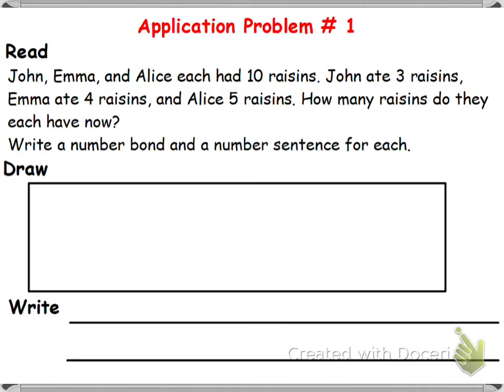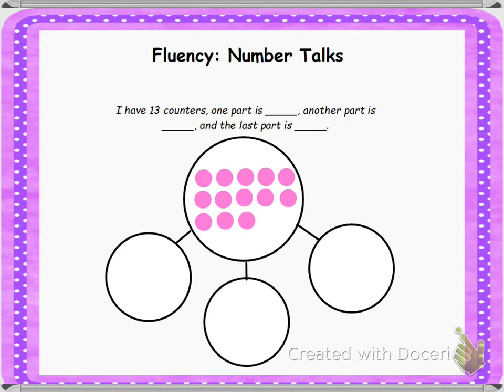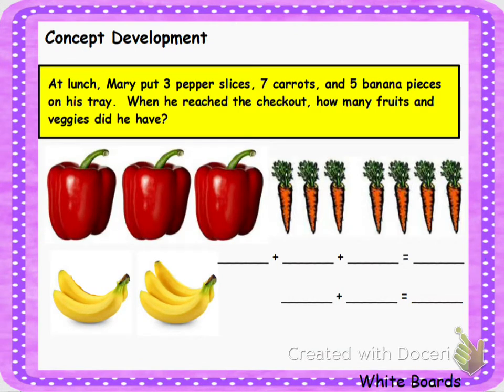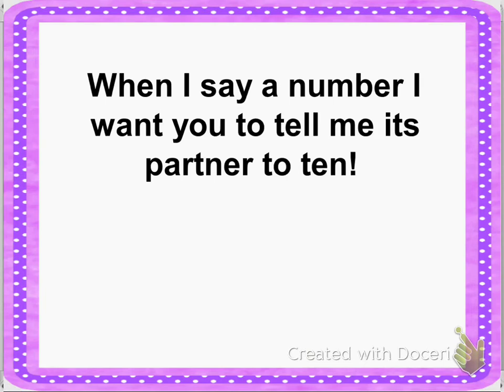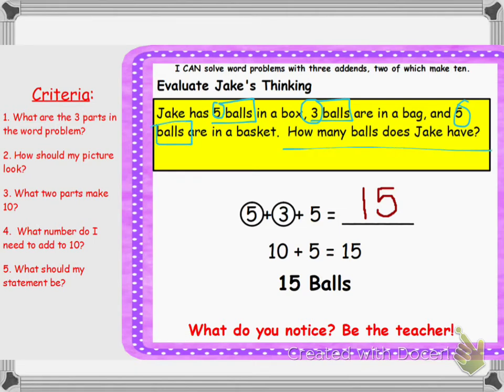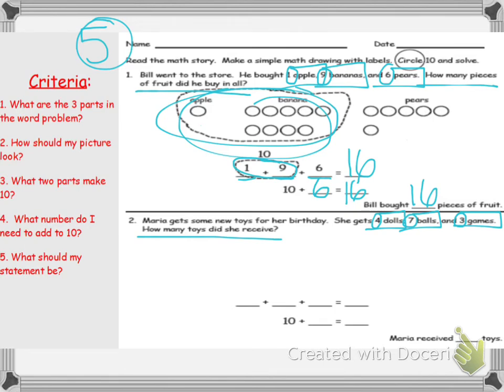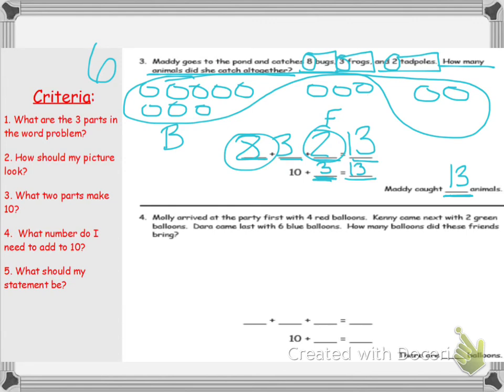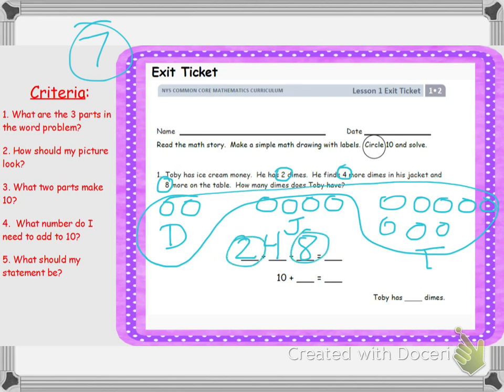Grade 1 Module 2 Lesson 1